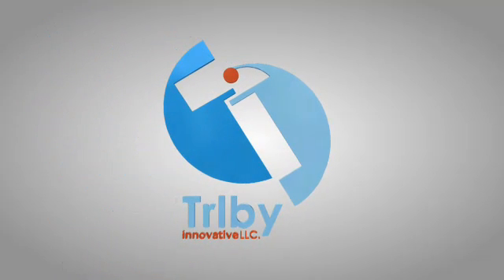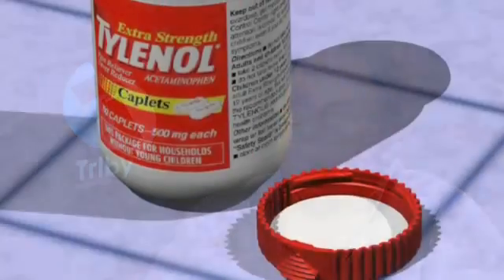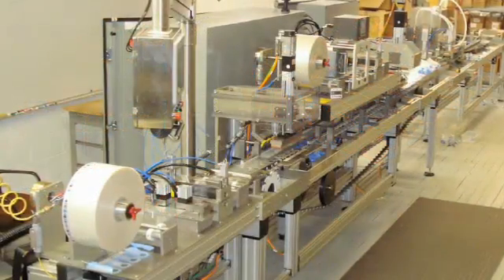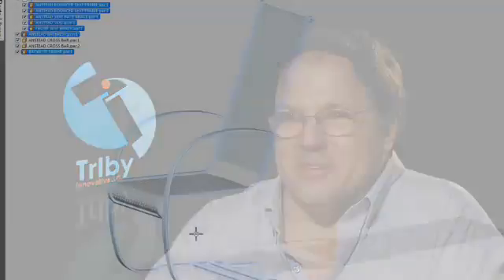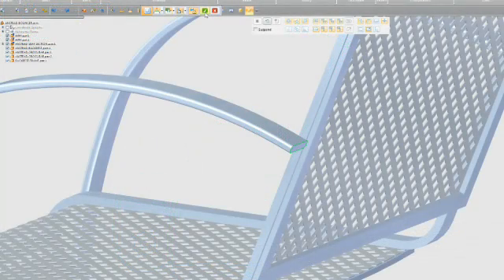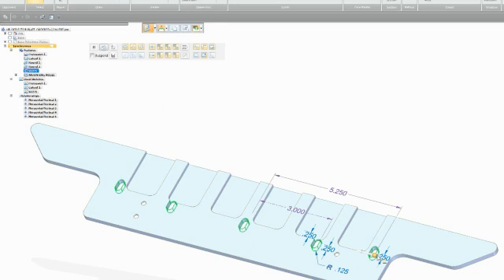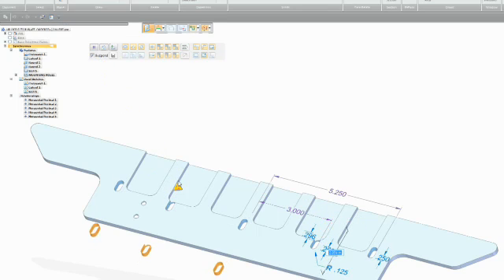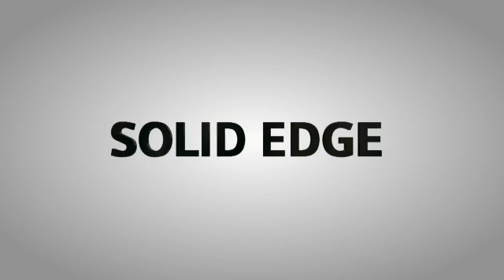Trlby Innovative uses Solid Edge to impress customers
Trlby Innovative designs better with Solid Edge. The use of synchronous technology helps a small company impress its large company customers. Other results from synchronous technology use include easily beating customer deadlines, exceeding customer expectations and creating designs not feasible in history-based CAD.